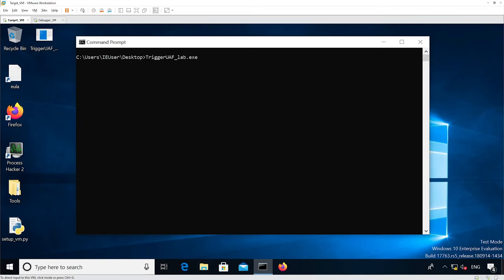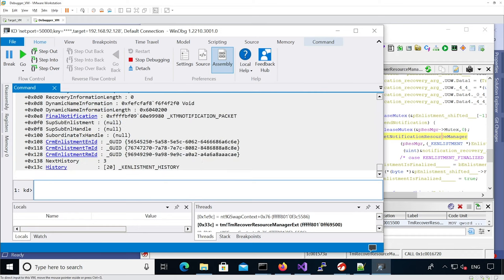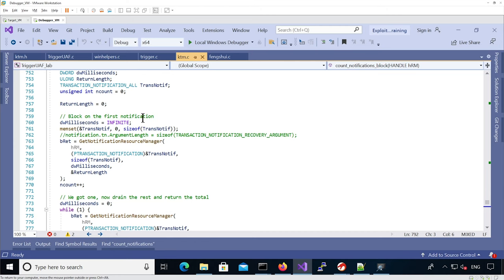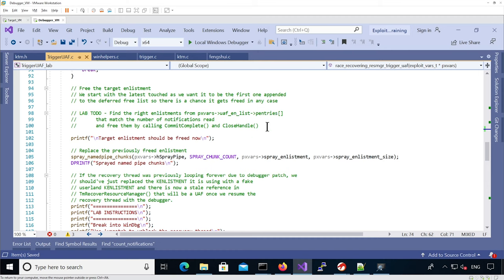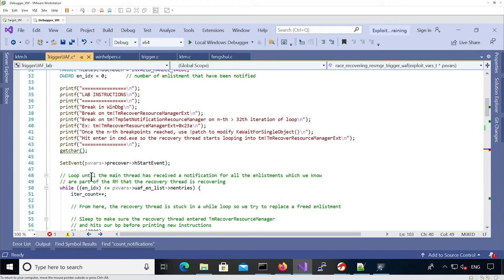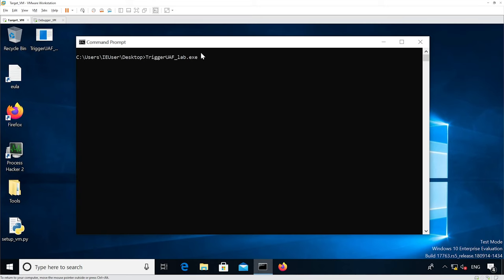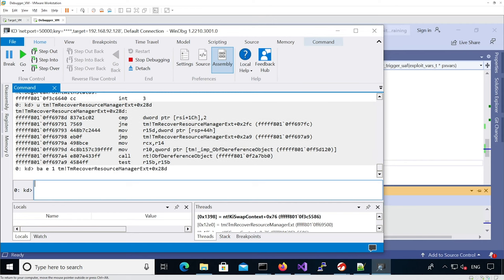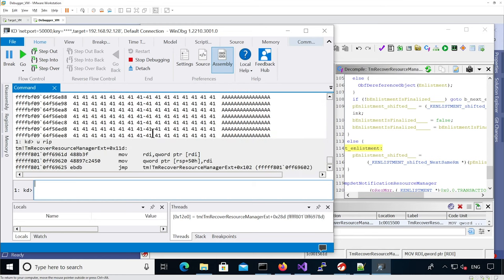Exploitation 4011, Windows Kernel Exploitation: Race + UAF in KTM 07 10 Lab Triggering UAF Solution